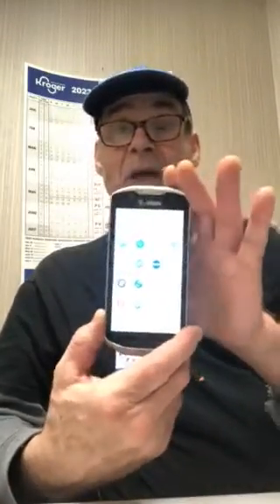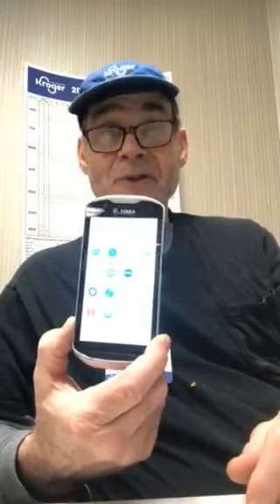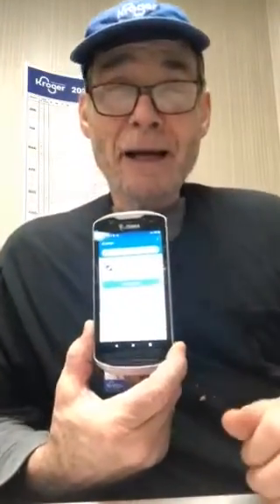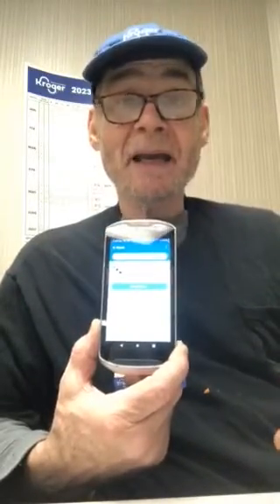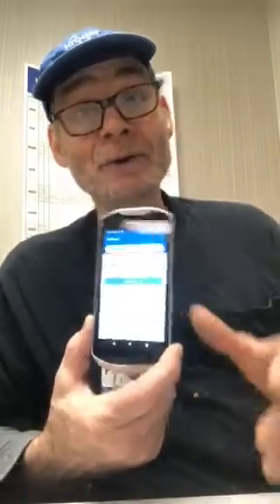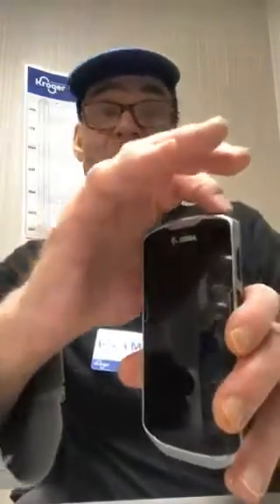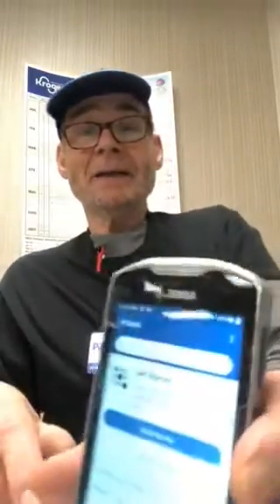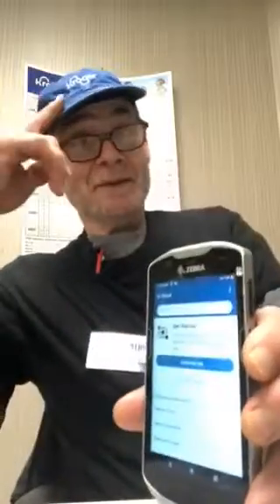FROZEN FOOD TRAINING HACK # 10 VIDEO "THE ZEBRA"!!!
EVER SINCE THE INTRODUCTION OF KROGER'S NEW DEVICE "THE ZEBRA" COMPLICATIONS THAT WEREN'T EXPERIENCED WITH THE TRADITIONAL HANDHELD COME UP AND SO, I'M TRYING MY BEST TO SAVE NEWCOMERS THE FRUSTRATION THAT I HAVE EXPERIENCED WITH A SIMPLE SOLUTION.